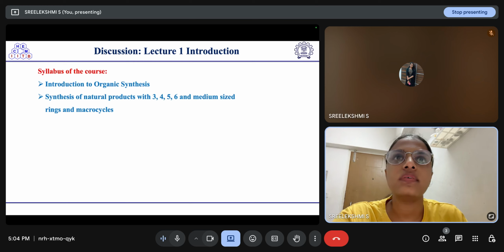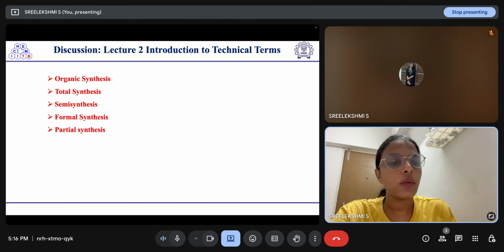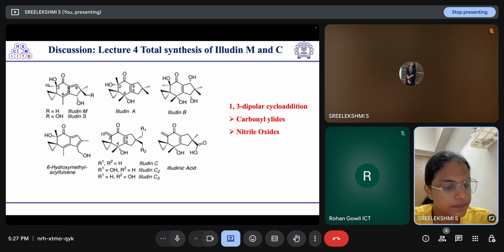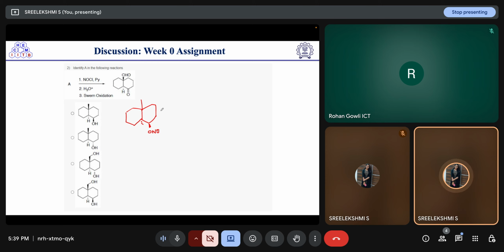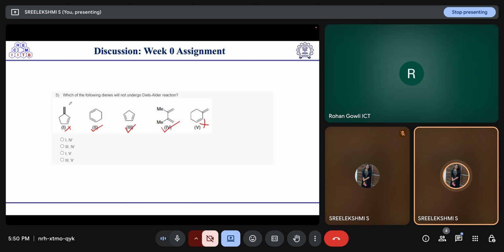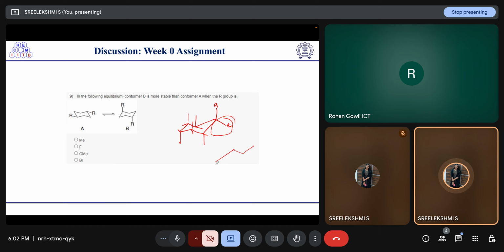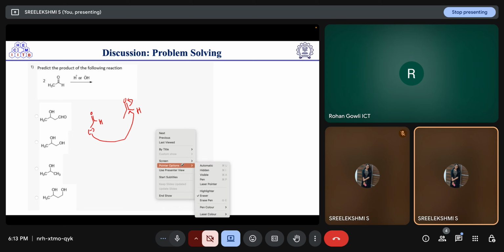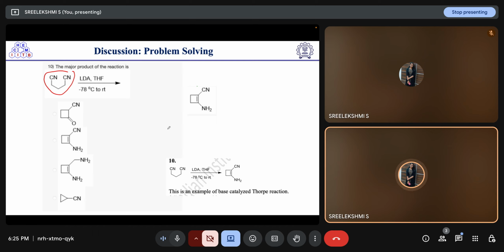Tutorial 1-Classics in Total Synthesis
Here is the first tutorial video of the course, where we have discussed lectures of the NPTEL course, Classics in Total Synthesis by Prof. Krishna P. Kaliappan. We have also solved several questions related to the topics discussed. Hope this helps you all. Happy learning.